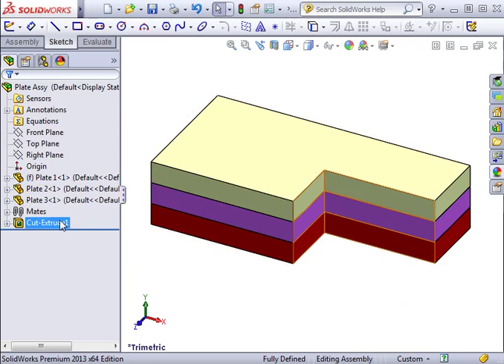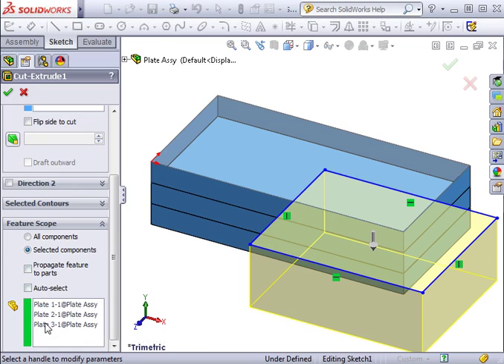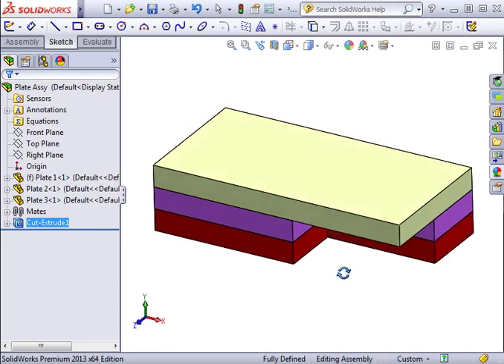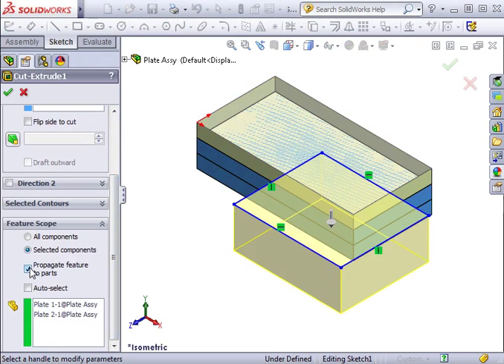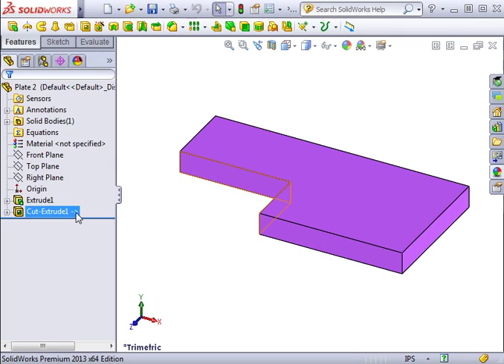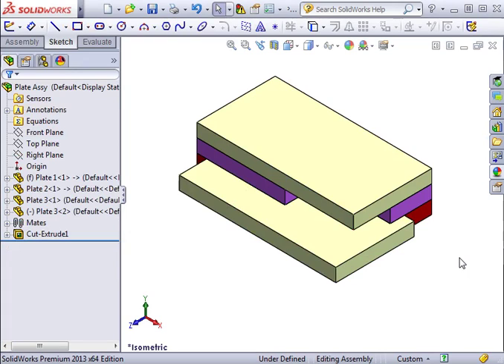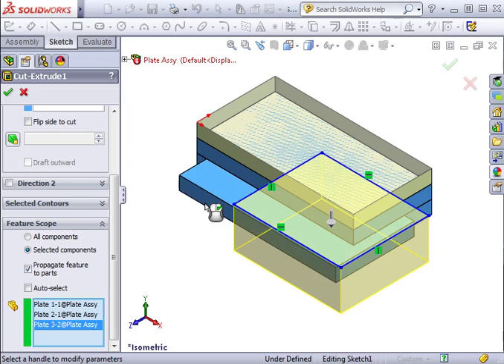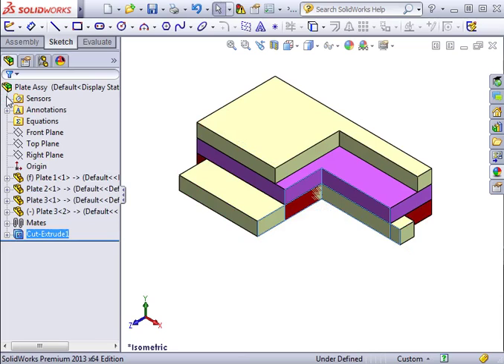02 Assembly Features 02 Feature Scope